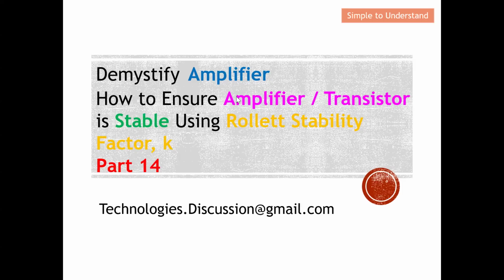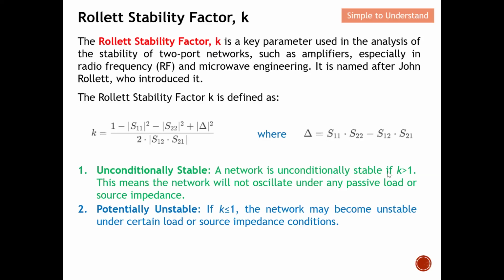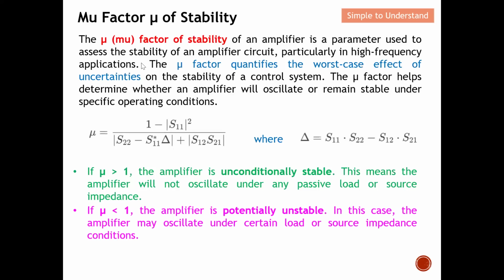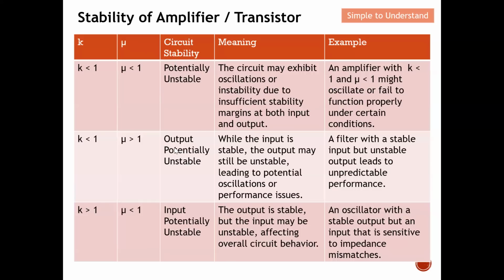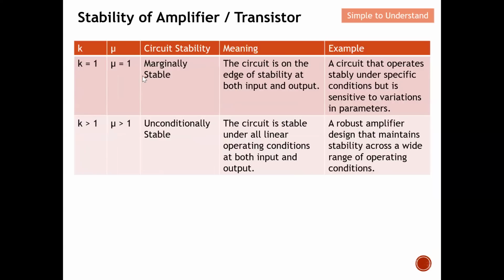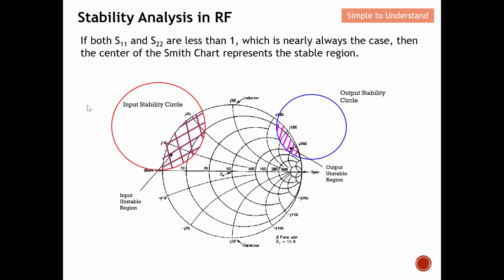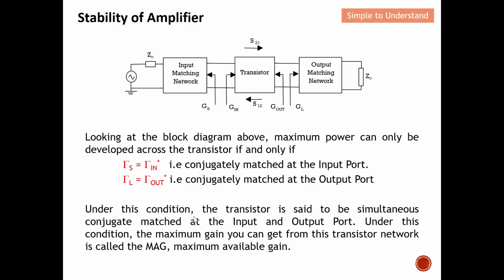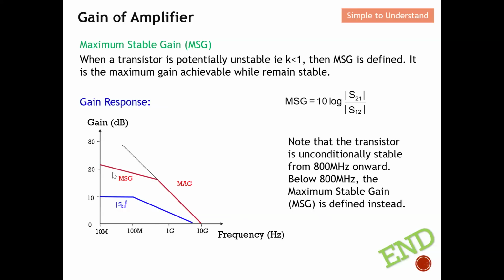Amplifier #14. How to Use Rollett's k-Factor to Stop Amp Oscillation (Step-by-Step Guide & Examples)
Amplifier Part 14. Why Your Amp Oscillates & How Rollett's k-Factor Solves It – Practical Guide!

The Rollett Stability Factor, k is a key parameter used in the analysis of the stability of two-port networks, such as amplifiers, especially in radio frequency (RF) and microwave engineering. It is named after John Rollett, who introduced it.

The Rollett Stability Factor k is defined as:
Unconditionally Stable: A network is unconditionally stable if k is larger than 1. This means the network will not oscillate under any passive load or source impedance.
Potentially Unstable: If kis equal or less than 1, the network may become unstable under certain load or source impedance conditions.

Importance:
The Rollett Stability Factor, k is crucial in amplifier design to ensure that the circuit does not oscillate, which could lead to performance degradation or damage.
It is often used alongside other stability measures, such as the Mu (μ) factor, to fully characterize stability.

Practical Use:
Engineers use k to evaluate the stability of transistors / amplifiers during the design process.
If k≤1, additional stabilization techniques (e.g., adding resistors or feedback networks) may be required to ensure stable operation.

In summary, the Rollett Stability Factor k is a fundamental metric for ensuring the stability of RF and microwave circuits.

The μ (mu) factor of stability of an amplifier is a parameter used to assess the stability of an amplifier circuit, particularly in high-frequency applications. The μ factor quantifies the worst-case effect of uncertainties on the stability of a control system. The μ factor helps determine whether an amplifier will oscillate or remain stable under specific operating conditions.

If μ more than 1, the amplifier is unconditionally stable. This means the amplifier will not oscillate under any passive load or source impedance.
If μ is less than 1, the amplifier is potentially unstable. In this case, the amplifier may oscillate under certain load or source impedance conditions.

k is derived from basic stability conditions that the input and output reflected powers must always be less than the incident powers. The ratio of the reflected power to the incident power at the input and output are respectively called the input and output reflection coefficients (IN and OUT ).

If a transistor is potentially unstable (k is less than 1), it is useful to know which areas of the Smith Chart represent the unstable regions. These regions should be avoided when designing matching networks.

To determine the ΓS​ and ΓL​ values corresponding to a stable design, the Input Stability Circle in the ΓS​ plane and the Output Stability Circle in the ΓL​ plane must be plotted.

Alternatively, if instability persists, you can select a different biasing point for the transistor amplifier. [Remember that different biasing points will yield different S-parameters and, consequently, different stability conditions.] You can then re-evaluate the stability or choose a completely different transistor altogether.

Looking at the block diagram above, maximum power can only be developed across the transistor if and only if
S = IN*   i.e conjugately matched at the Input Port.
L = OUT* i.e conjugately matched at the Output Port

Under this condition, the transistor is said to be simultaneous conjugate matched at the Input and Output Port. Under this condition, the maximum gain you can get from this transistor network is called the MAG, maximum available gain.

Transducer Gain
It is the actual gain of an amplifier stage including the effects of input and output matching network and device gain.

Maximum Available Gain (MAG)
The maximum gain you could ever hope to achieve from a transistor under conjugately matched conditions.

Maximum Stable Gain (MSG)
When a transistor is potentially unstable ie k is less than 1, then MSG is defined. It is the maximum gain achievable while remain stable.